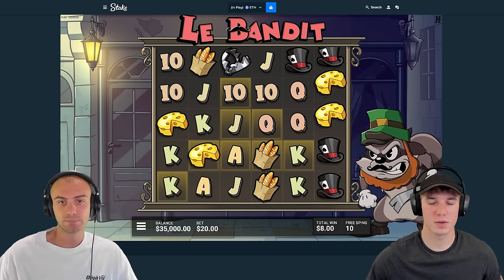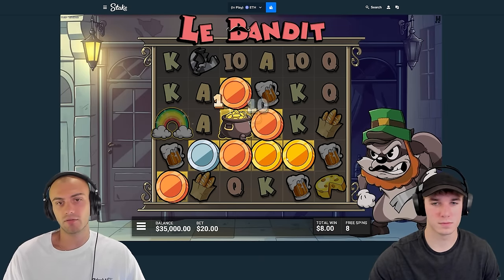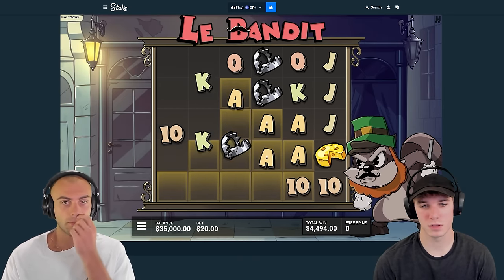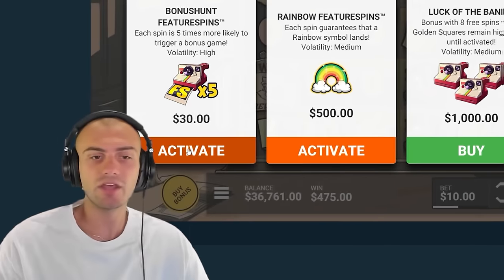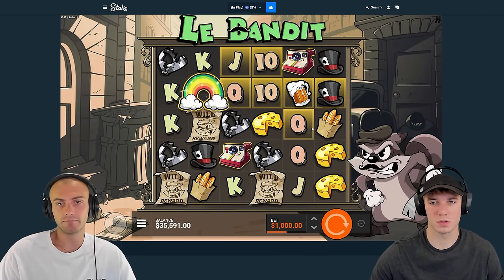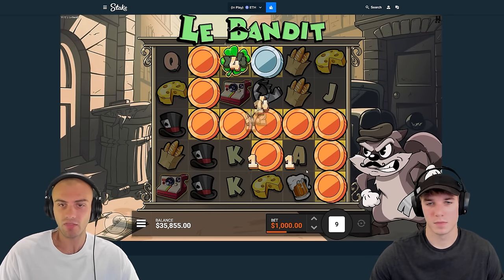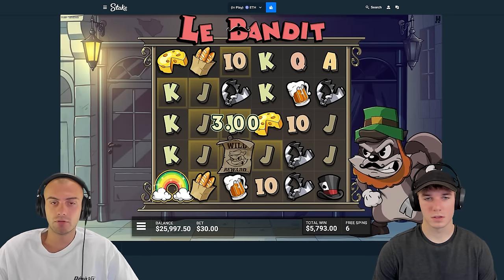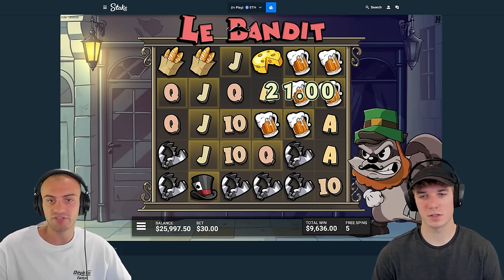LE BANDIT IS CRAZY!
we like this new le bandit slot a lot! in this video we did a ton of bonus buys to see if we could make some profit on the new le bandit game. hopefully you guys like this le bandit video!

Please gamble responsibly. I solely do this for entertainment, not as a way to make money. most times gambling will end in a loss. To gamble you must be 18+ or the legal age in your jurisdiction.